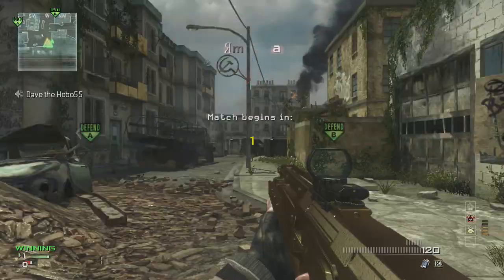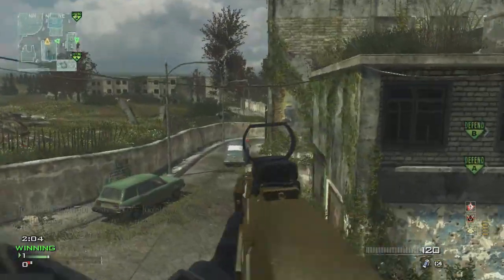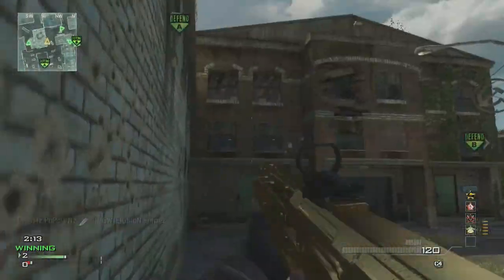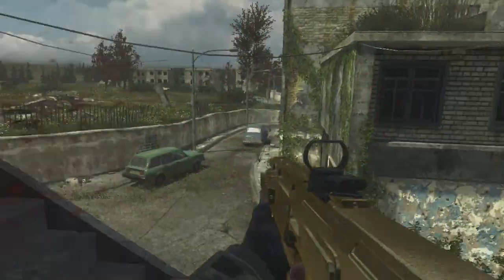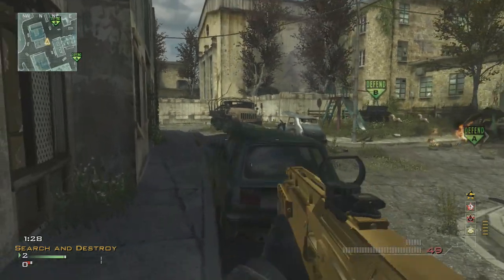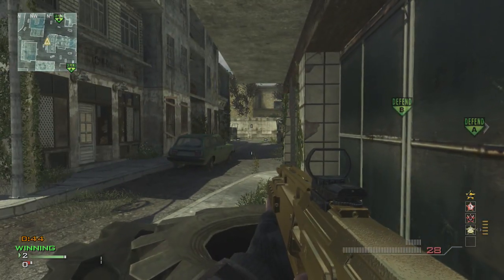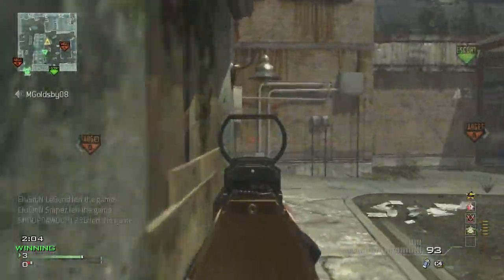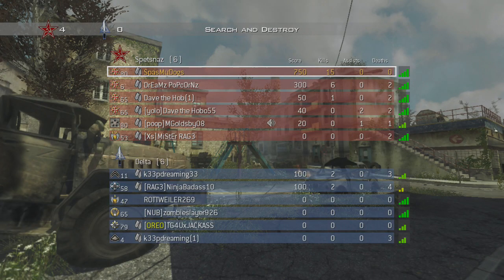FAD Amazing After Patch MW3 Weapon Buff | 15-0 Search and Destroy (Gameplay/Commentary)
Mw3 FAD after Hot Fix is very good!!!
Could I get 1000 Likes, that would be amazing!!!